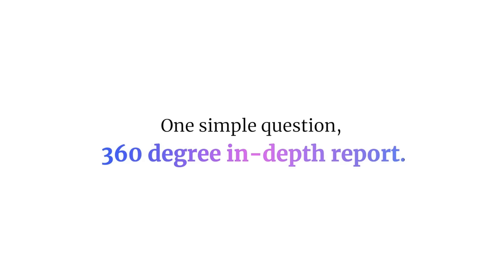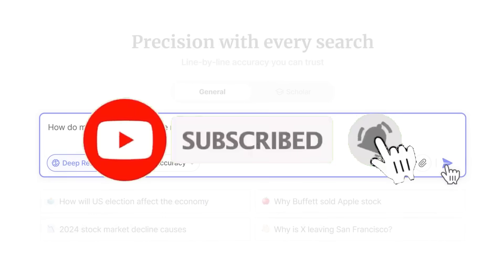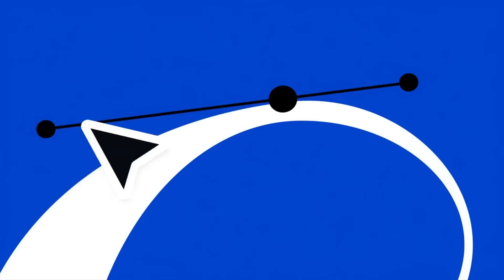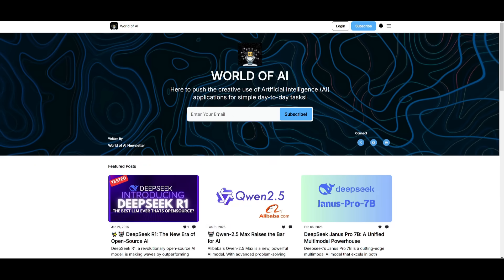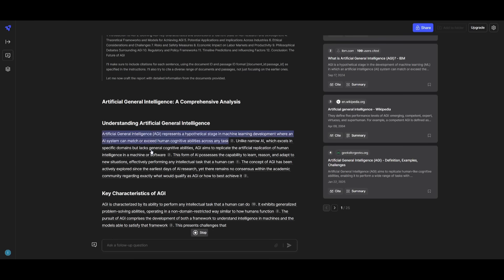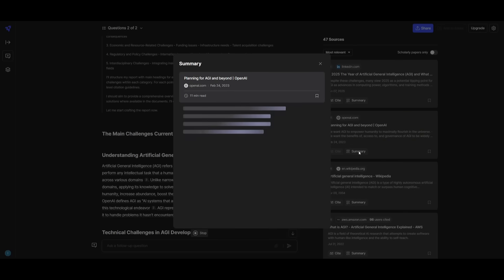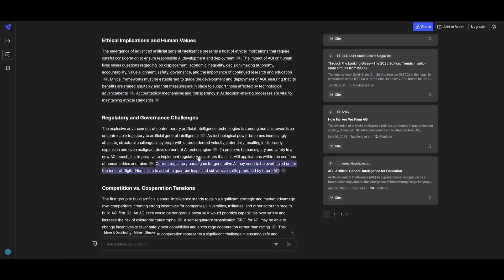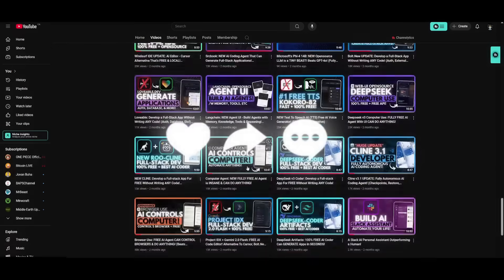Liner: NEW Agentic Deep Research That's FULLY FREE! Beats Perplexity, GPT-4.5 & Gemini Deep Research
Introducing Liner, the NEW agentic deep research tool that’s taking the AI research world by storm! 🚀 In this video, we showcase how Liner is outpacing major players like Perplexity, GPT-4.5, and Google Gemini Deep Research, delivering superior, accurate, and highly reliable AI-powered research reports. What sets Liner apart? It’s fully FREE—offering users access to 10 reports daily, more than what Google’s research tool provides (which is capped at 5).

Liner is designed for students, academic researchers, and professionals looking to save time and access high-quality, AI-driven research. With its cutting-edge technology, Liner aggregates data from over 50 trusted academic sources like Arxiv, PubMed, Nature, and IEEE, making it easier than ever to get reliable answers and source-backed insights.

From simple queries, Liner generates 360-degree in-depth reports, ensuring you have all the information you need to make informed decisions. It’s not just about accuracy—it’s about source credibility and precision. Liner lets you evaluate sources based on citation volume, providing complete transparency on the research process.

Why Liner?
- Ranked #1 in OpenAI’s SimpleQA benchmark
- 100% free with 10 reports per day
- Access to academic sources like Arxiv, PubMed, and IEEE
- Advanced AI-powered aggregation and filtering for the most reliable information

Don’t miss out on the future of research. Check out how Liner stacks up against the competition and see how it’s transforming the way we conduct in-depth research.